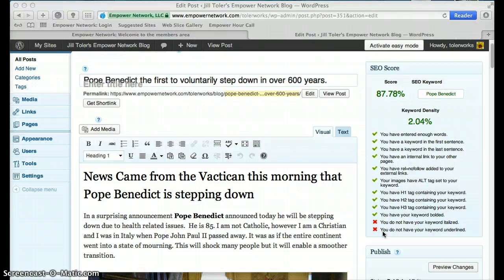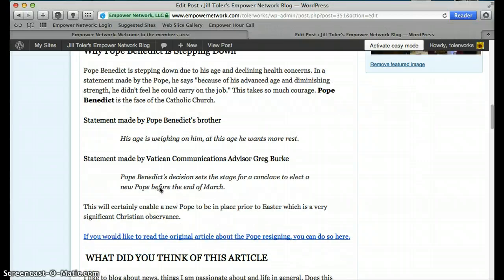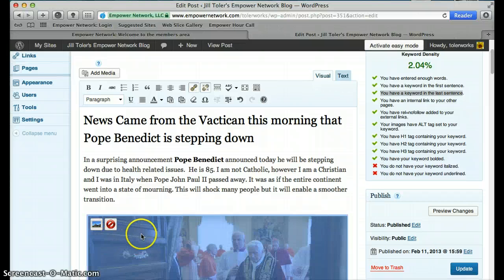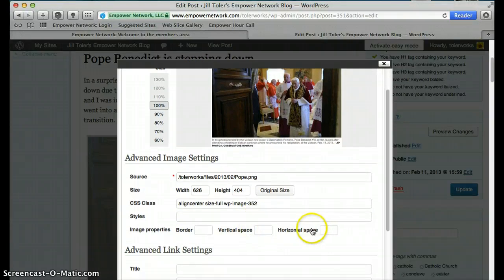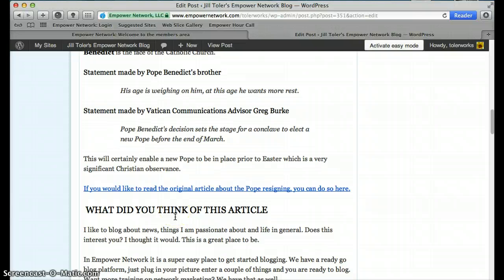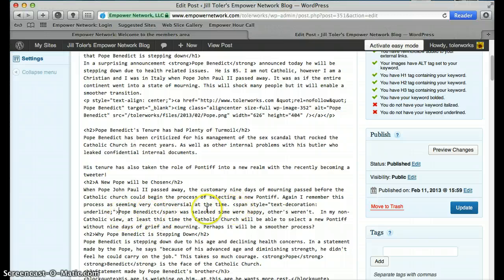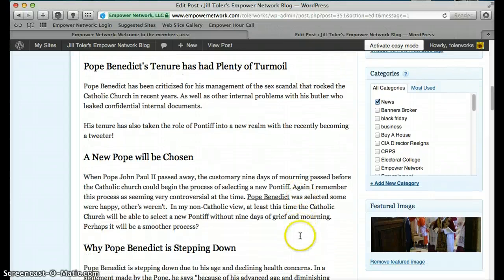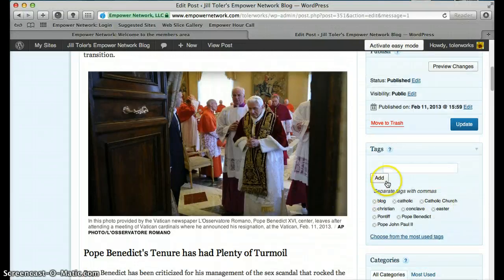Blogging Basics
Some basic blogging tips for you blog.